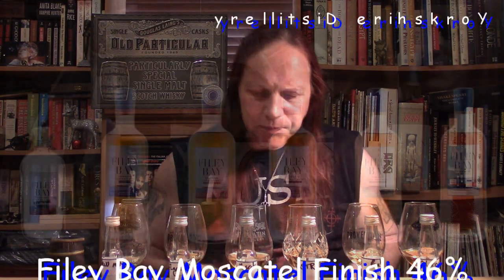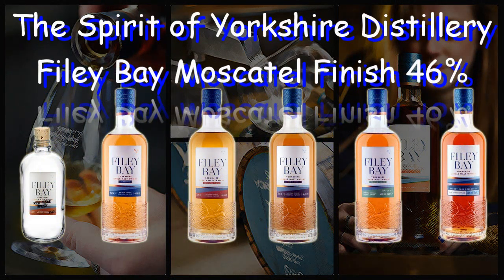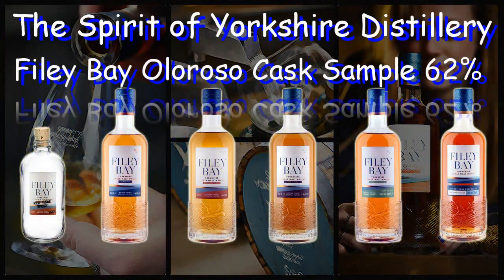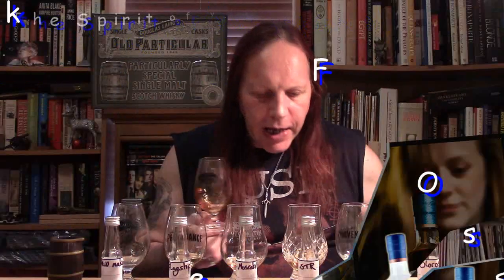The Good Dram Show - Episode 419 'Spirit of Yorkshire Distillery'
Welcome to this weeks episode of the show in which I'll be taking a look at the Filey Bay range of whiskies from the Spirit of Yorkshire Distillery.

The Good Dram Show with Chris Goodrum

Episode 419 - Its All About The Balance!

Filmed in The Study
Nottingham

Music
Aftermoon - Losing Me

Filmed & Edited by Chris Goodrum